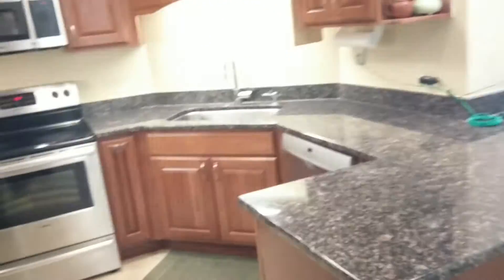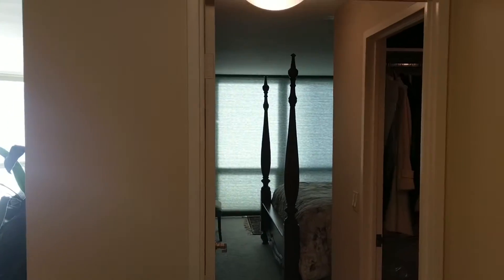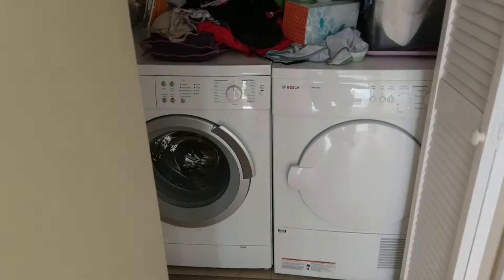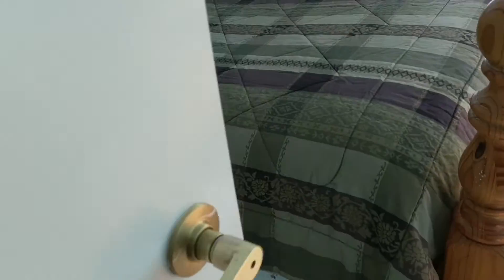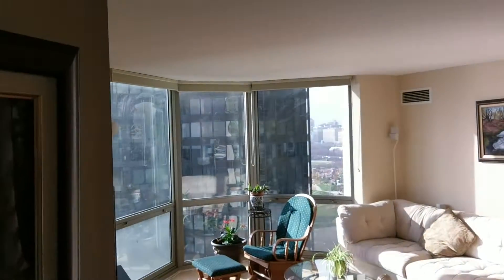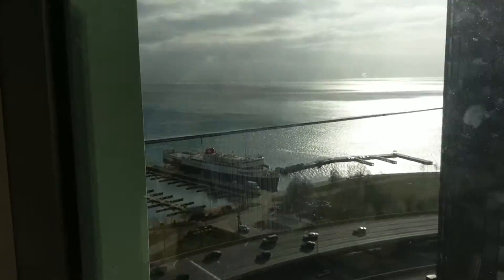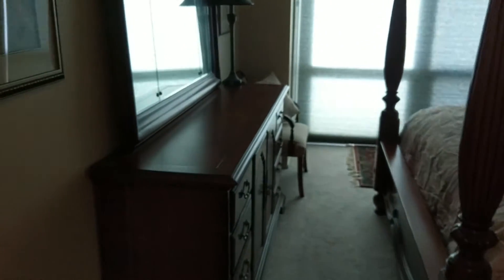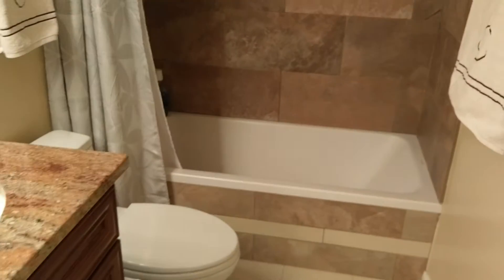195 N Harbor Dr Unit 1605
195 N Harbor Dr Unit 1605